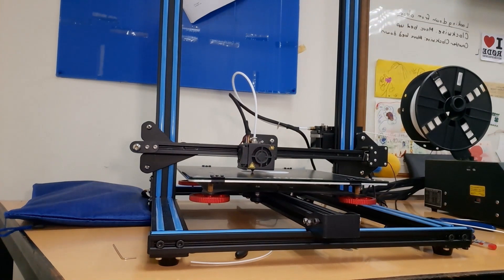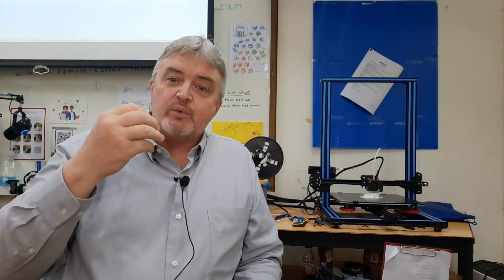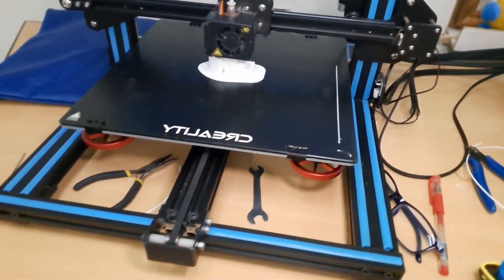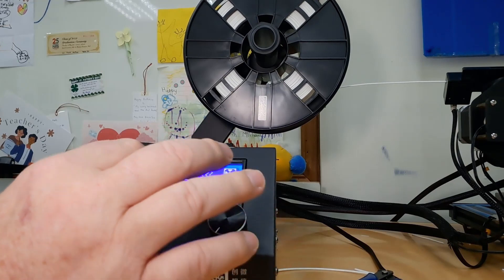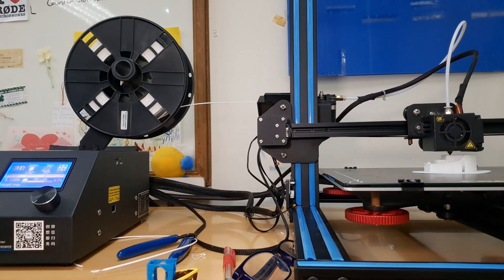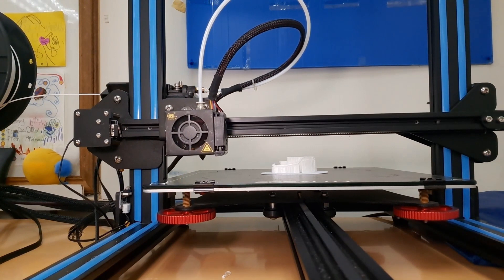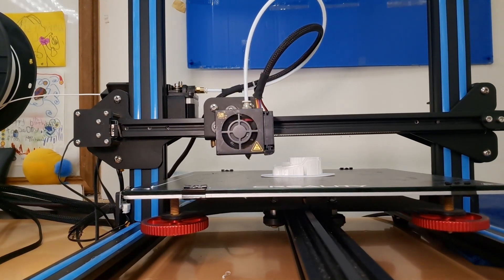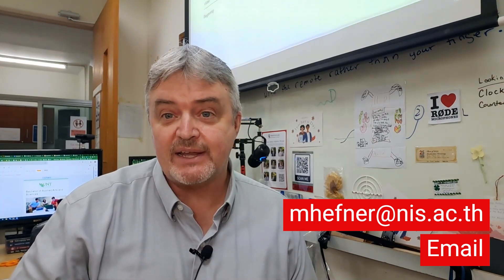Restart a 3D Printer after a Power Failure